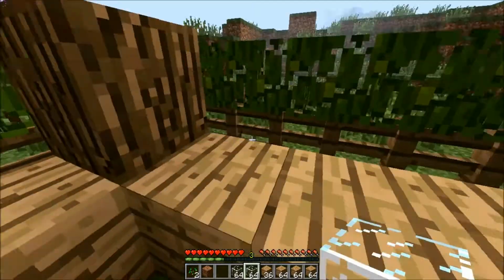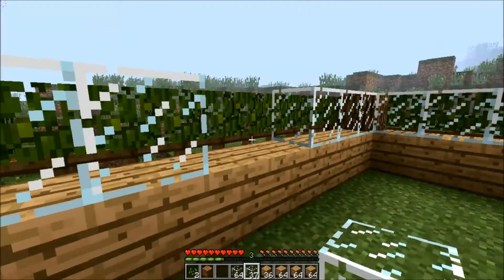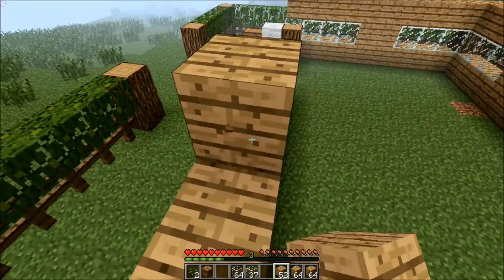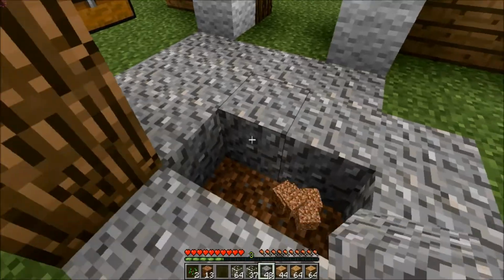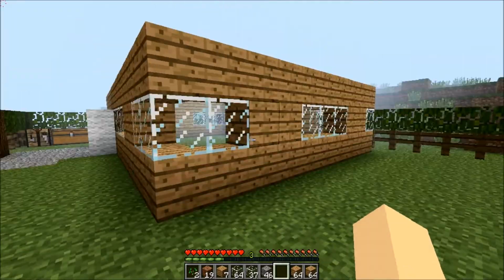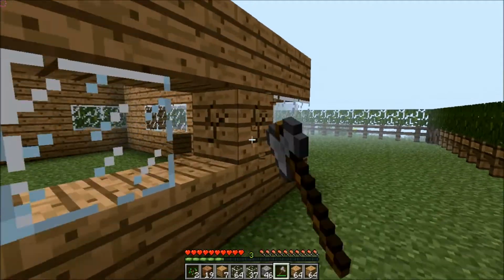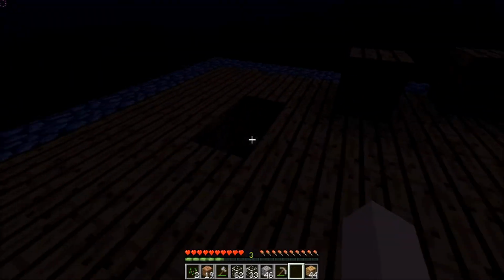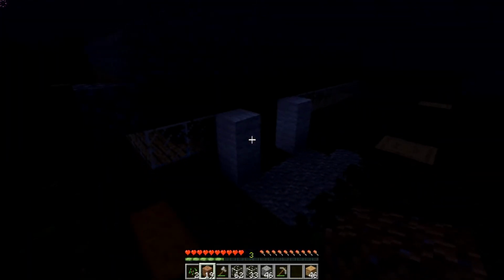Let's Play Minecraft Episode 3 | New Home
If you want me to play any game leave in comments below.
I have decided to make my new home in minecraft
after long time of collecting needed materials.